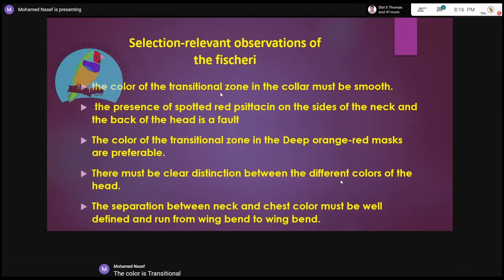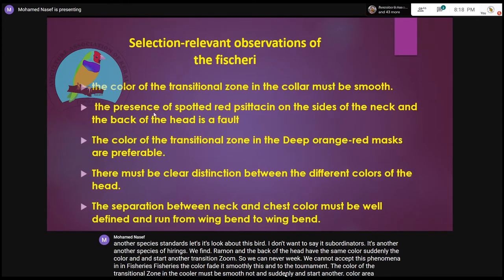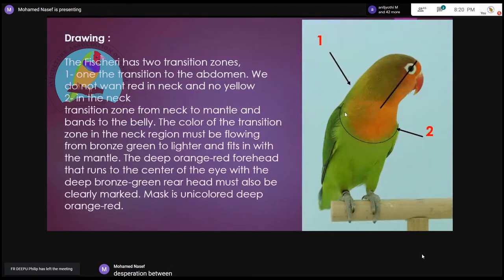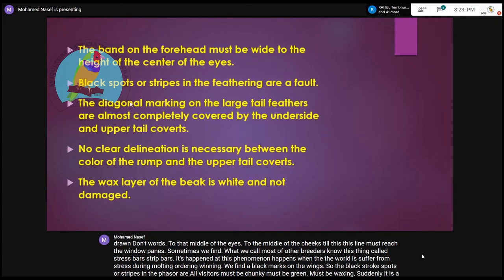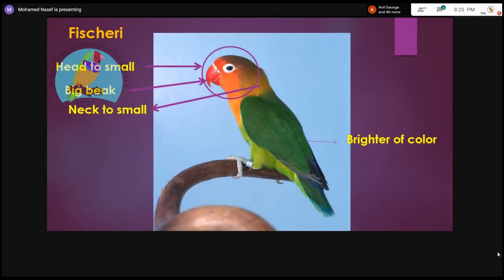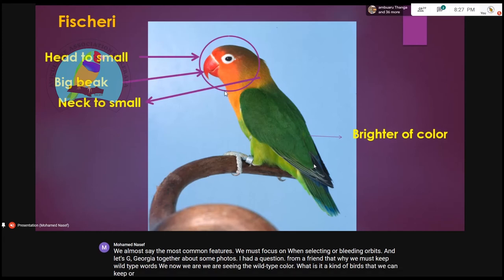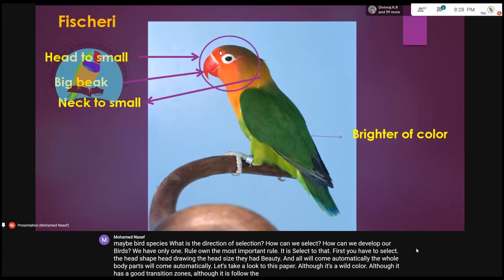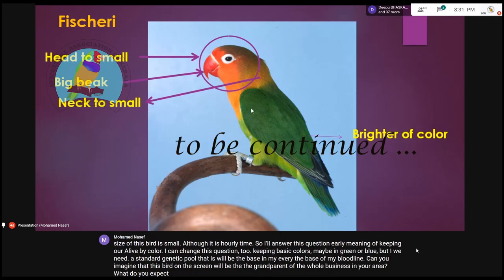Standards of Agapornis Fischeri continued with Mohamed Nasif Part 3/8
Standards of Agapornis Fischeri continued Part 3 of 8 with Mr. Mohammed Nasef

Aviculture association of Kerala is gratified with Mohammed Nasef yet again. We were mesmerized when he patiently judged at our African Lovebird show.  His passion toward African Lovebirds is unprecedented. We adored his patience and intelligence in explaining each point in the simplest of manners.